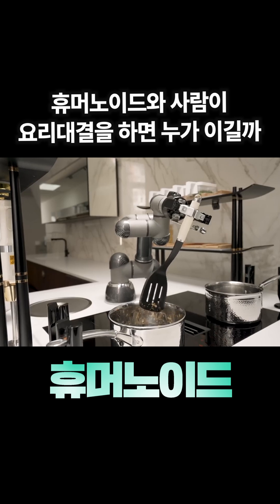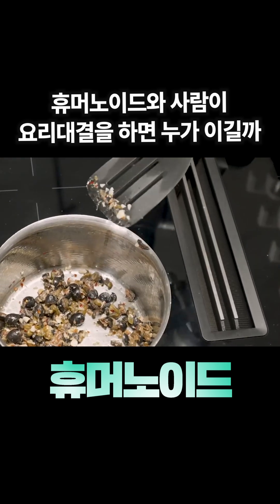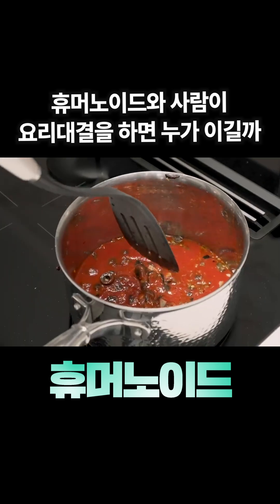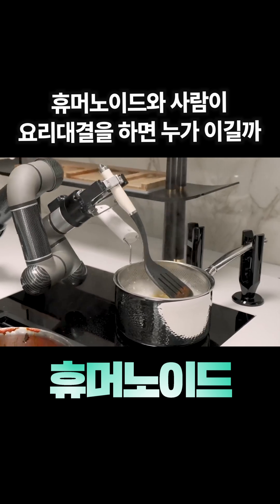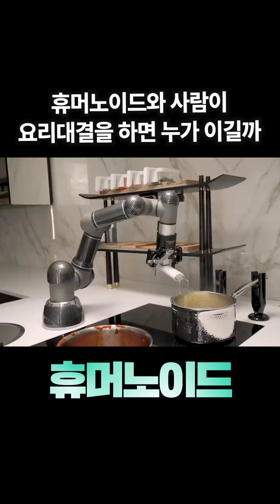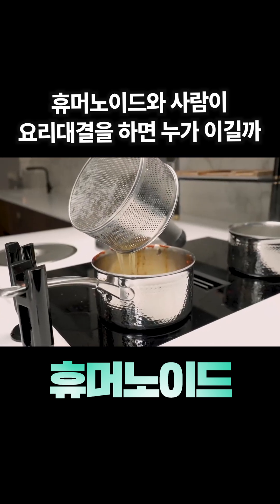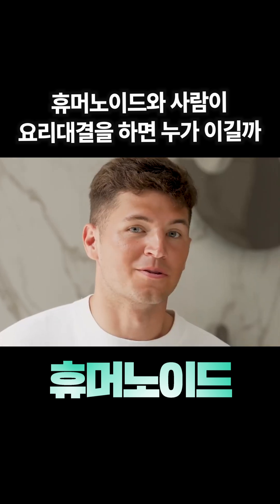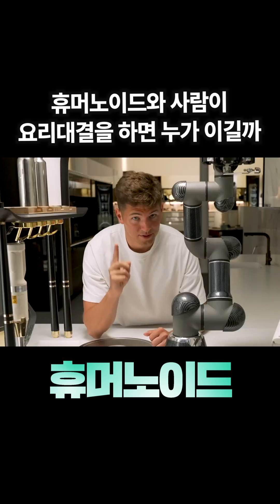사람과 휴머노이드가 흑백요리사를 찍는다면 누가 이길까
출처 : 유튜브 채널 Nick DiGiovanni • 닉 디지오바니

방송사, 대기업, 유튜브 섭외 1순위!
대한민국 대표 인지과학자 김상균의
새로운 역작 『휴머노이드』!

"휴머노이드의 시대를 준비하는 인재들에게 이 책을 추천한다.”
_ 저스피스 재단(설립자 지드래곤) 🐉

“휴머노이드가 현실이 되는 순간, 우리가 마주해야 할 질문과 선택”
_ 과학 커뮤니케이터 궤도🌠

찬란하게 빛나는
인지과학자 김상균 교수의
예리한 휴머노이드 인사이트!

무려 8경원이라는 천문학적인 액수의
무궁무진한 휴머노이드 시장!
왜 빅테크는 휴머노이드에 주목할까?

“휴머노이드는 아이돌, 미슐랭 셰프가 될 수 있을까?”
“휴머노이드도 결국 인간처럼 세금을 낼까?”

“휴머노이드의 메모리를 다른 기계에 이식하면 영원불멸의 존재라고 말할 수 있을까?”

기술이 발전할수록 더 고민이 필요한 문화, 심리, 윤리, 사회 제도, 경제 등의
휴머노이드 이야기를 누구도 흉내 낼 수 없는 인지과학자만의 특별한 시선으로 풀어냈다!